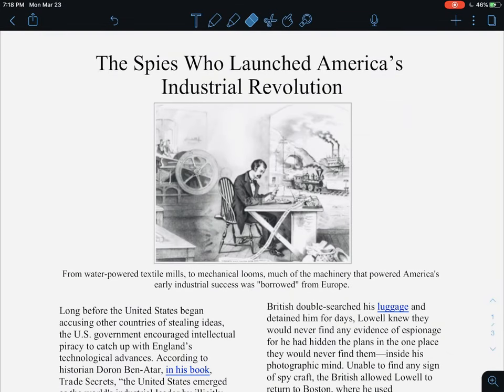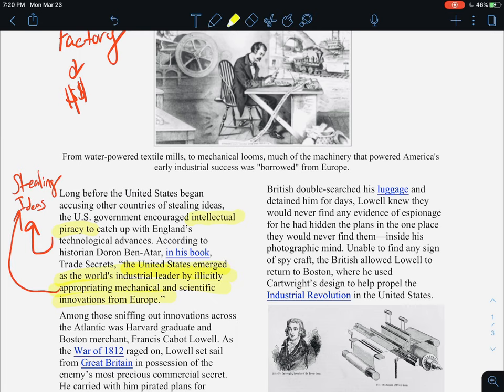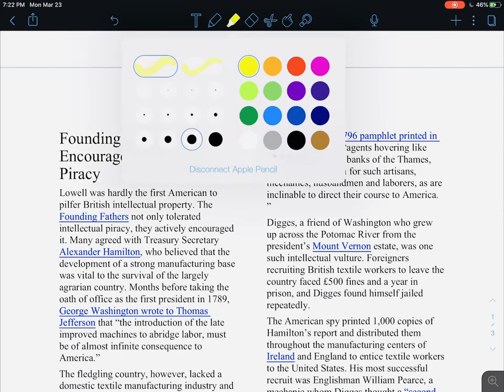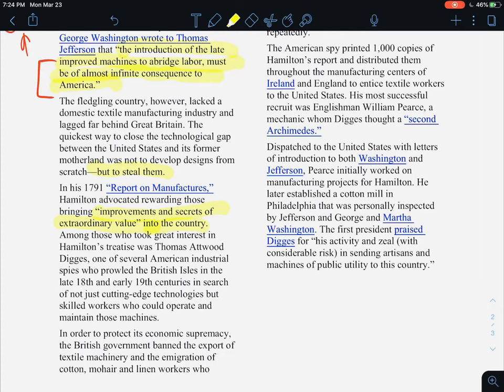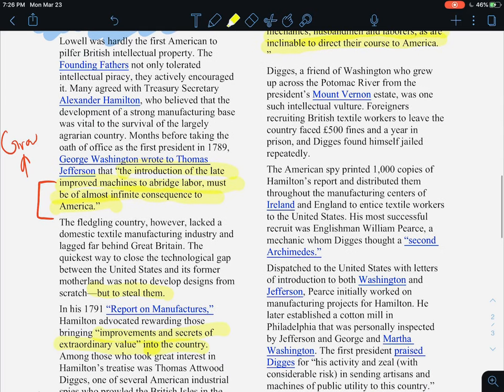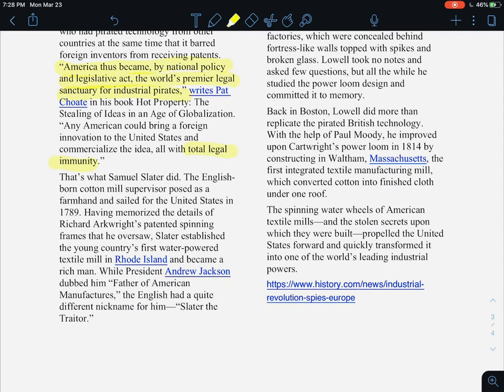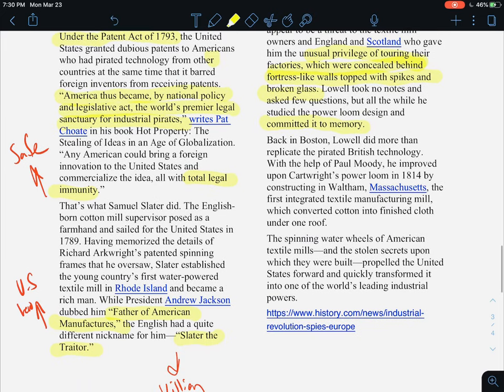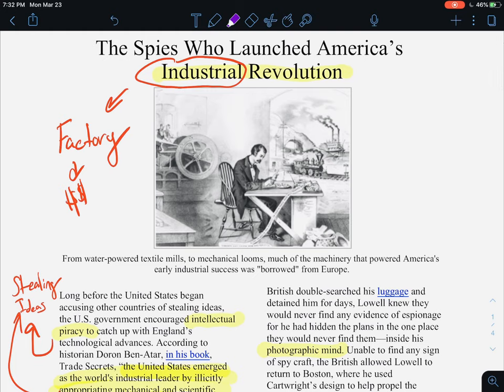Spies during the Industrial Revolution